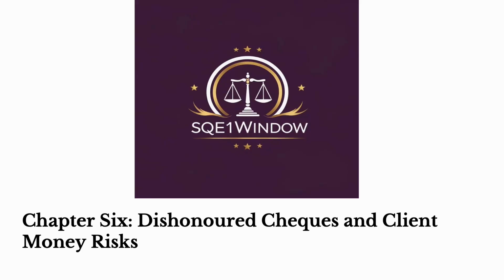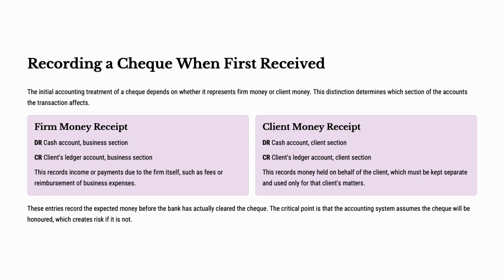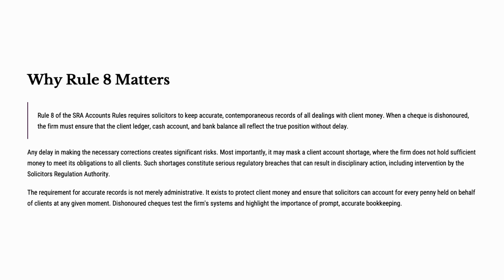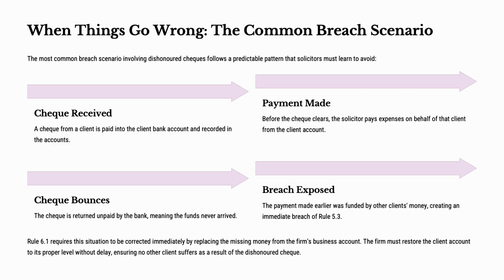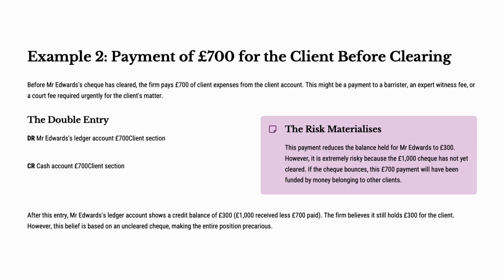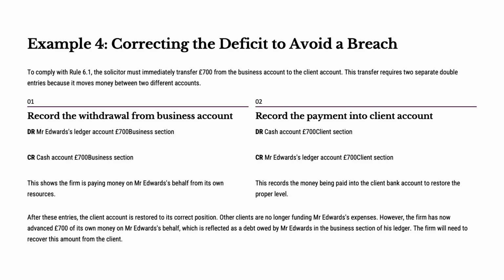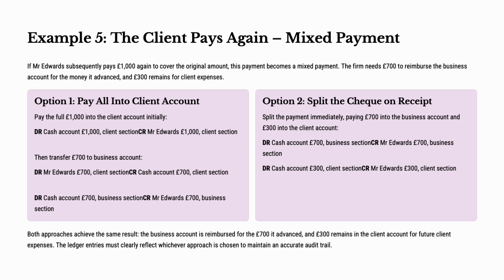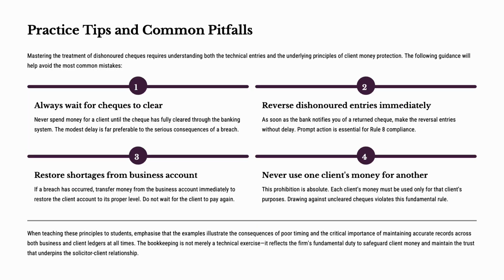Chapter Six - Dishonoured Cheques and Client Money Risks - Solicitors Accounts - SQE1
Dishonoured Cheques and Client Money Risks - Solicitors Accounts - SQE1